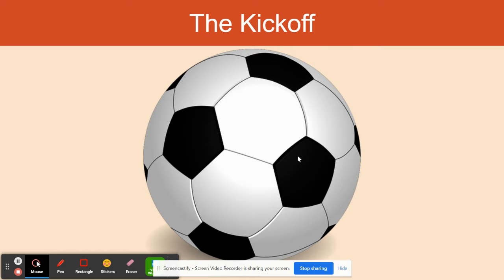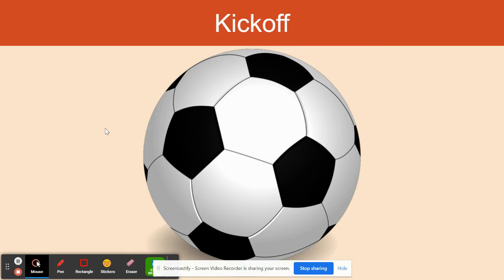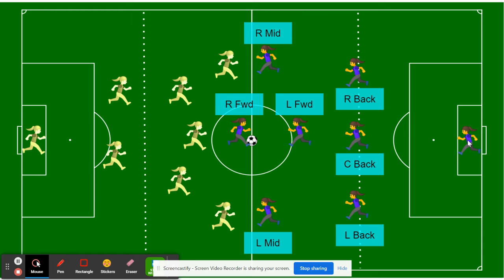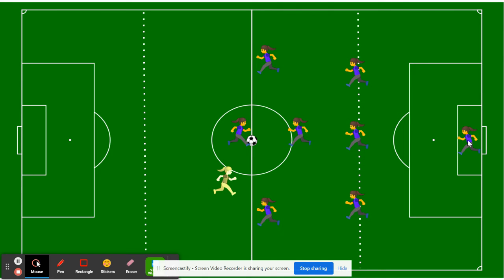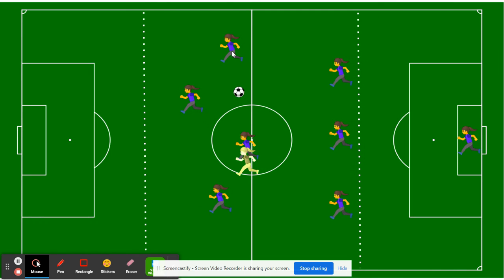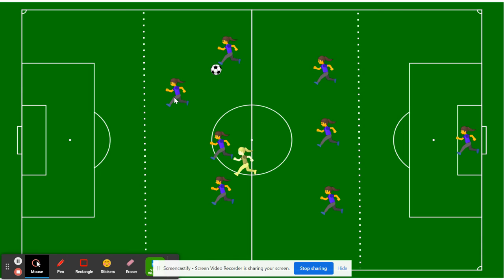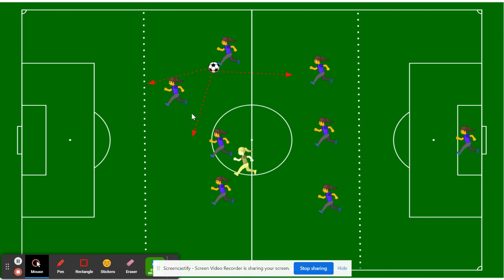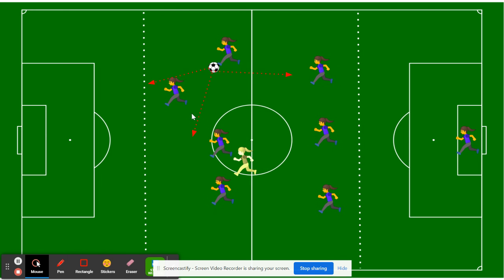The Kickoff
This video is intended to illustrate a kickoff for our 3rd and 4th grade competitive soccer team.